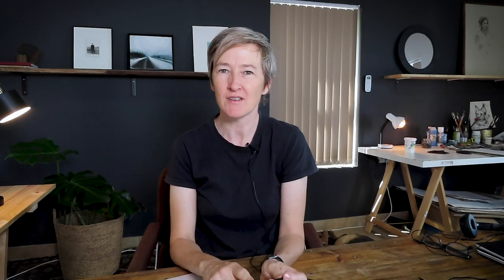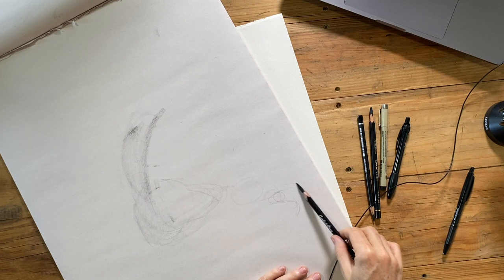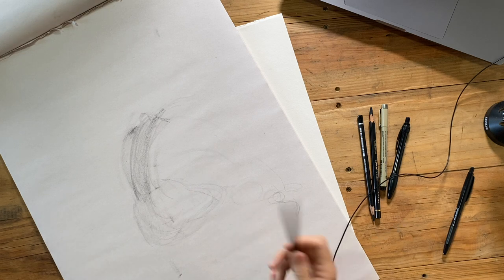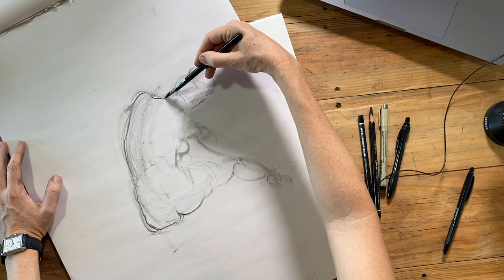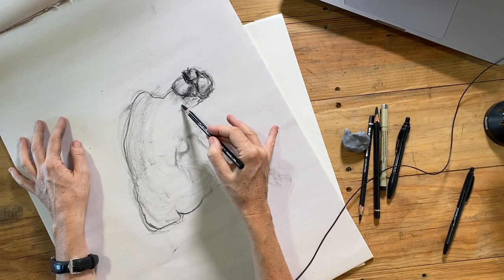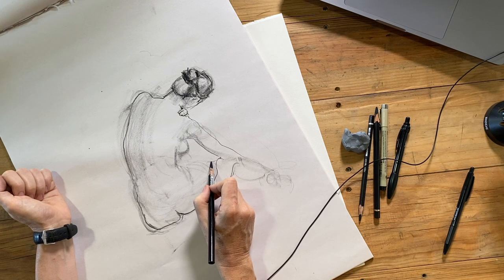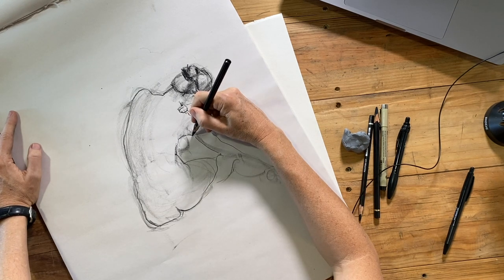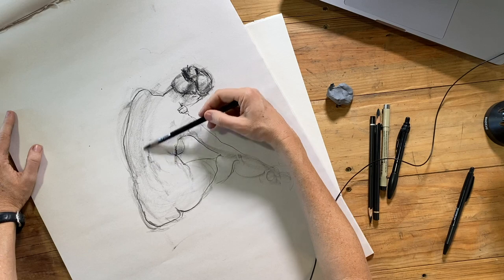Drawing a 20 min pose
Learn to take your drawing beyond a fast sketch, and make a beautiful study of the figure in just 20 minutes. In this video I share my process for drawing a 20 minute pose, and how I use fast gesture to start out, and then slow down with a detailed contour line. This approach helps you to achieve accuracy, but also keep your dynamic and expressive lines. The finished drawing doesn't have to be photo-realistic to be a powerful and beautiful drawing. This approach is great to develop your mark making, as well as your observation. Hope you enjoy the video, and if you find it useful, let me know if the comments! :)

pose is at: 5:10

🔥 Join my FIGURE DRAWING CLASS on Skillshare and get 1 month FREE of Skillshare Membership
OR
🔥  Buy my courses on Udemy and have lifetime access:
Figure Drawing Course:

Here is a list of my preferred drawing materials.
- Fixative
- Newsprint Paper
- The Compressed Charcoal that I use:
- Alternative Charcoal (I don't use but also popular):
- Willow Charcoal
- The ROLLS ROYCE of Charcoals (Nitram):
- Kneaded eraser
For drawing a longer, more finished piece I use good quality paper such as:
- Fabriano Paper
- Hahnemuhle Paper

// FIND ME
Youtube is my preferred/only social platform, but you can also find me on Skillshare and Udemy, if you want to message me directly or get feedback on your drawings.